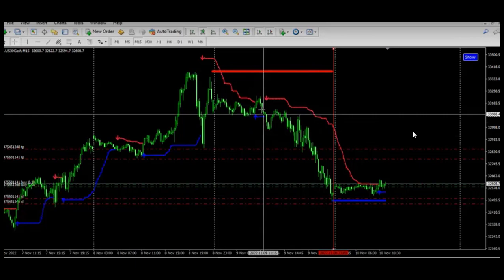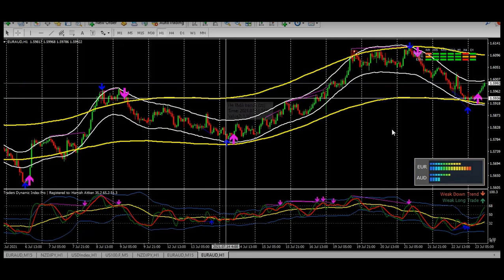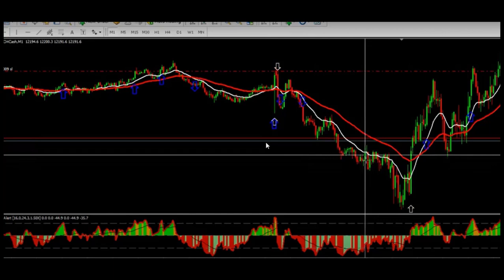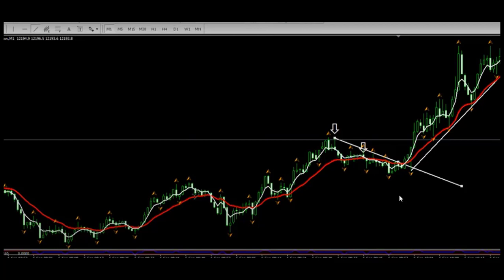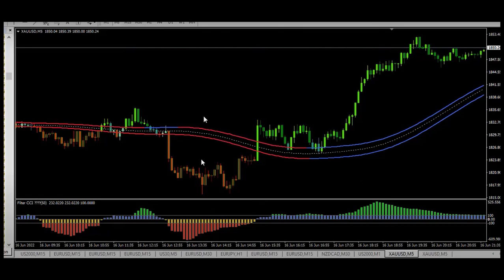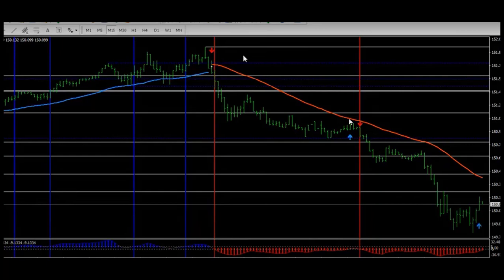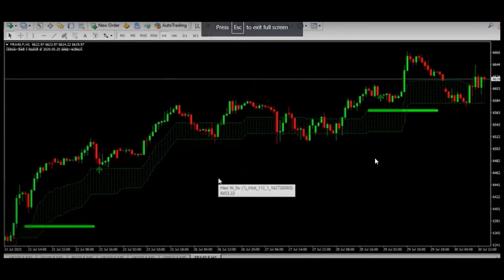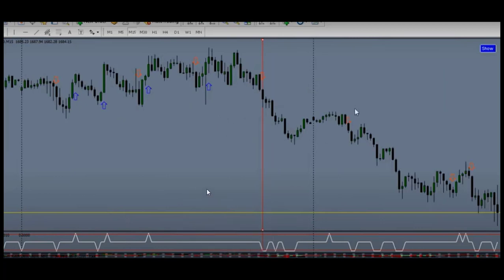Metatrader: Top Ten (10) profitable Forex Trading Strategies that you can start using today.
Metatrader:This is a brief summary of some of the best FOREX strategies that I have tested and used and still using that really work.
NOTE: Download link for each of the video is in each video description.
Kindly subsbscribe to my youtube channel and do like my videos.

metatrader online,
fx trading platform,
the best forex broker,
forex market open,